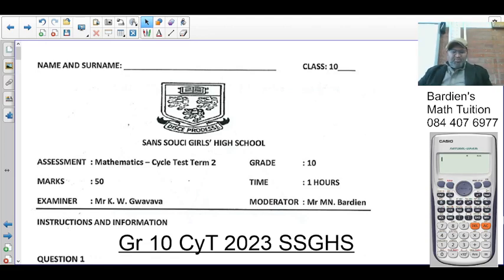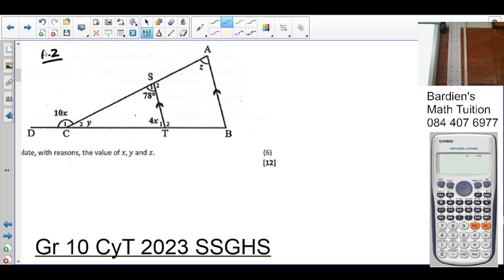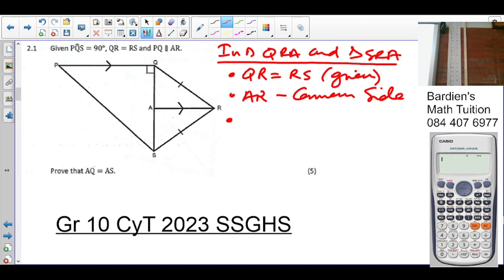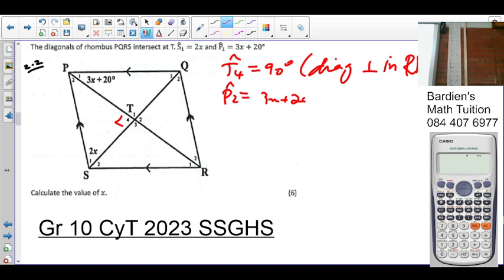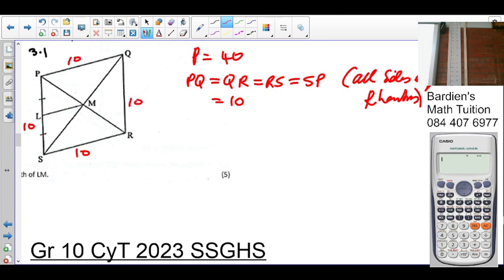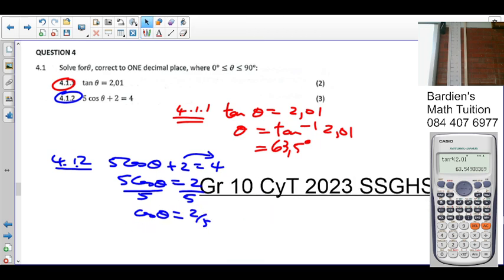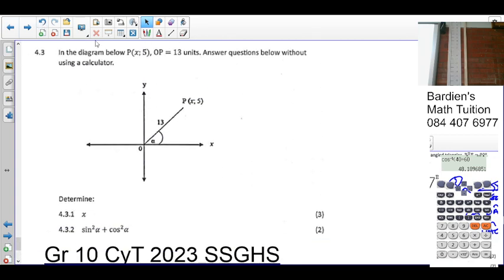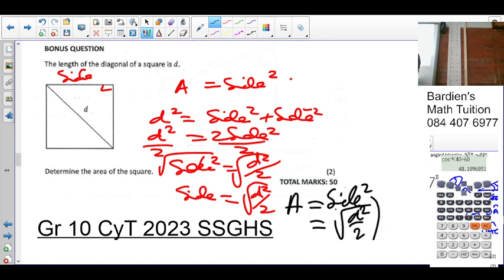Euclidean Geometry Midpoint theorem | Midpoint theorem and converse Euclidean explained | Bardien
Euclidean Geometry Midpoint theorem | Midpoint theorem and converse Euclidean explained | Bardien | Mathematics with mogamat nabeel bardien math maths

Welcome to another fascinating journey through the realm of mathematics with Mogamat Bardien! In this illuminating YouTube video, we delve deep into the captivating world of Euclidean Geometry, focusing our attention on the Midpoint Theorem and its converse. Join me as we unravel the mysteries of these fundamental concepts, shedding light on their significance and practical applications.

Euclidean Geometry, pioneered by the ancient Greek mathematician Euclid, serves as the bedrock of geometric reasoning and spatial understanding. At its core lies the Midpoint Theorem, a profound statement that unveils hidden symmetries within geometric shapes and structures.

Throughout this video, we embark on a comprehensive exploration of the Midpoint Theorem and its converse, breaking down their complexities with clarity and precision. We commence our journey by establishing a foundational understanding of midpoints within geometric figures, elucidating their role in dividing line segments into equal parts and fostering symmetry.

As we progress, we delve into the Midpoint Theorem itself, articulating its essence and implications through intuitive explanations and illustrative examples. This theorem asserts that a line segment connecting the midpoints of two sides of a triangle is parallel to the third side and half its length. Through visual aids and geometric constructions, we elucidate the underlying principles governing this theorem, enabling viewers to grasp its significance with ease.

Moreover, we explore the converse of the Midpoint Theorem, a concept that unveils the symmetrical properties of triangles and their relationship to midpoints. By examining various geometric configurations and hypothetical scenarios, we unravel the conditions under which the converse holds true, providing viewers with a deeper insight into the interplay between geometric elements.

Throughout the video, I adopt a pedagogical approach, ensuring that viewers of all mathematical backgrounds can engage with the material effectively. Whether you're a seasoned mathematician or a novice enthusiast, this video serves as a valuable resource for enhancing your understanding of Euclidean Geometry and its intricate concepts.

Furthermore, we highlight the practical applications of the Midpoint Theorem, showcasing its relevance in fields such as architecture, engineering, and computer graphics. By demonstrating how this theorem can be applied to solve real-world problems and optimize geometric designs, we underscore its utility and significance in contemporary contexts.

In conclusion, join me on this enriching journey through the realm of Euclidean Geometry as we unravel the mysteries of the Midpoint Theorem and its converse. Together, let's expand our horizons, cultivate our mathematical prowess, and discover the beauty of geometric reasoning.

Topics Covered:
Euclidean Geometry Midpoint theorem

Trigonometric ratios (Trigs)

Grade 10 CyT 2 SSGHS
Link to Paper and Memo